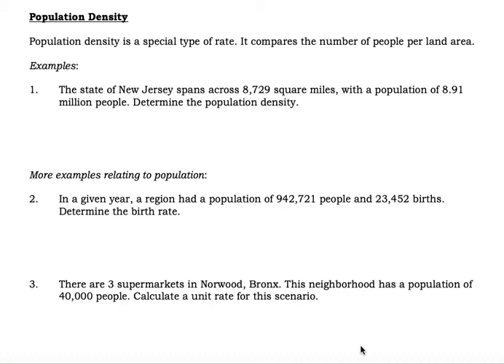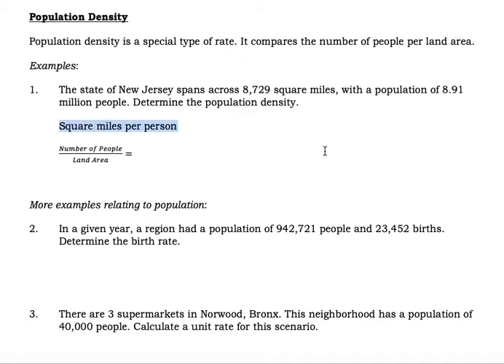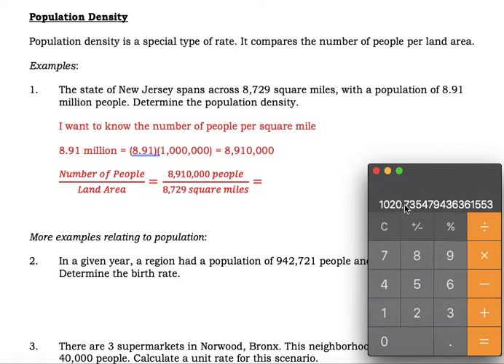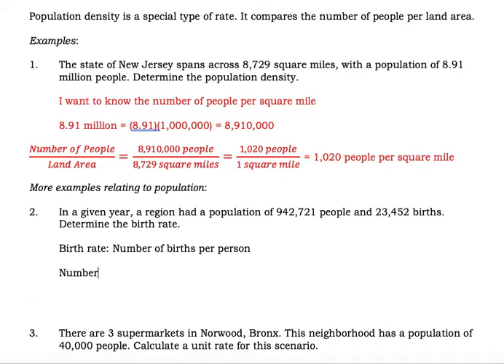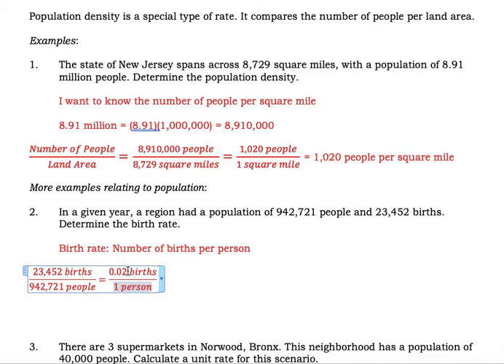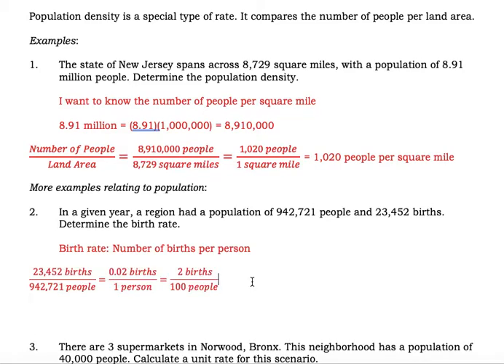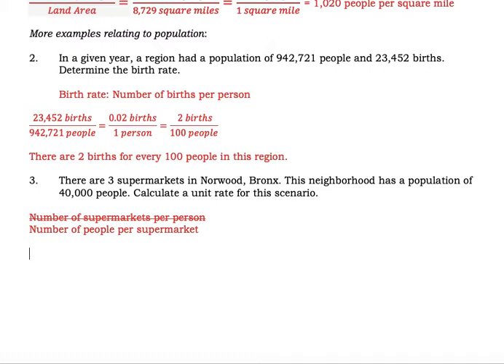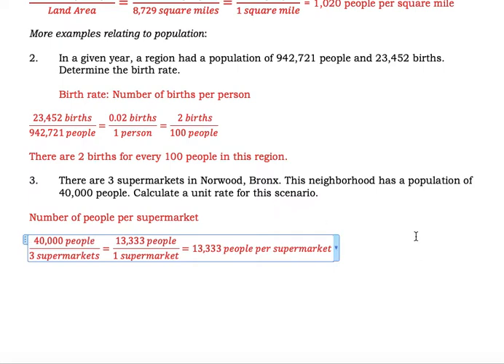Session 6, Part 2 - Population Rate